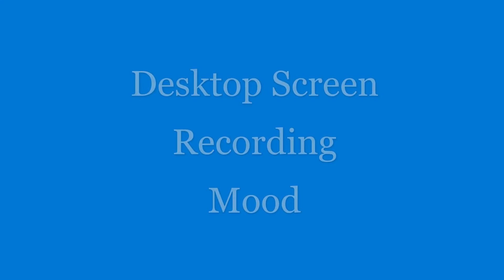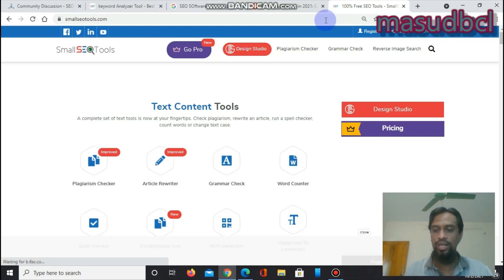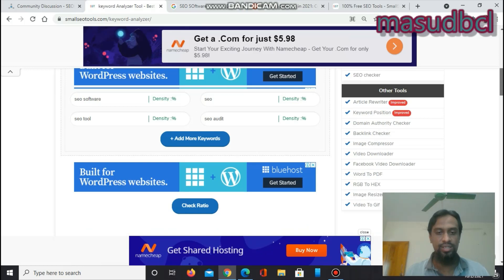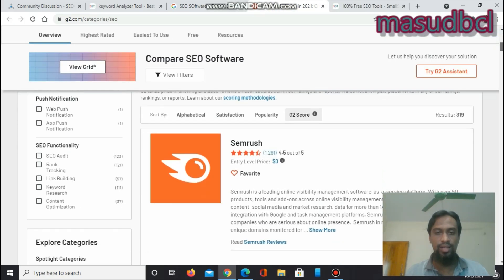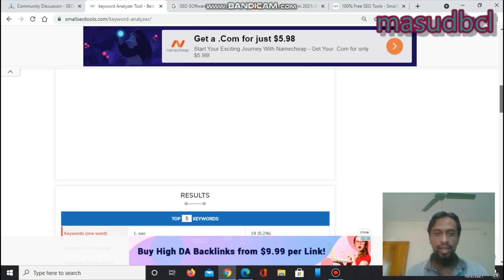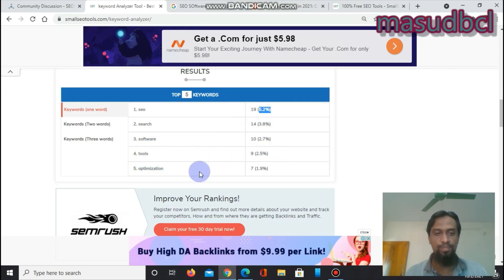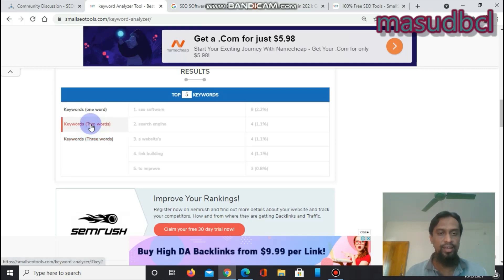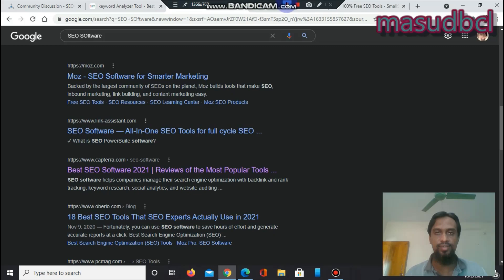🔍 Live Keyword Analyzer Tool: Enhance Your SEO with Real-Time Analysis | SEOsoftware SEO 🔍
🔍 Live Keyword Analyzer Tool: Enhance Your SEO with Real-Time Analysis | SEOsoftware SEO KeywordAnalysis 🔍

Want to stay ahead in the SEO game? In this video, we introduce the Live Keyword Analyzer Tool, a powerful software that provides real-time keyword analysis to help you optimize your content and improve your search engine rankings. Whether you're an SEO professional or a website owner, this tool will revolutionize the way you approach keyword research and strategy. 🌟

In this video, you'll learn: 🔹 What a live keyword analyzer tool is and how it works 🔹 How to use the tool for real-time keyword analysis 🔹 Tips for selecting high-impact keywords 🔹 Best practices for integrating keywords into your content 🔹 Real-life examples of successful keyword analysis and implementation

By the end of this tutorial, you'll have the knowledge and skills to leverage the Live Keyword Analyzer Tool for better SEO performance.

In this video you will be able to identify maximum 10
density within a blog or content or within a web page.
If you want to rank your website or blog in search engines or
search engine result pages : than you need to know which competitors
are giving you fight at SE or SERP. If you are able to know
SE or SERP competitors keywords: than you will be able to over rank those.
In this livekeywordanalyzer tool you will be able to identify the
important keywords density within an article or content.

Join free with the world best SEO Marketplace.